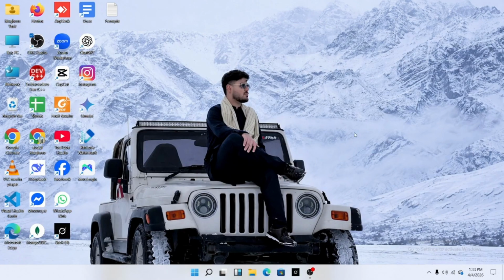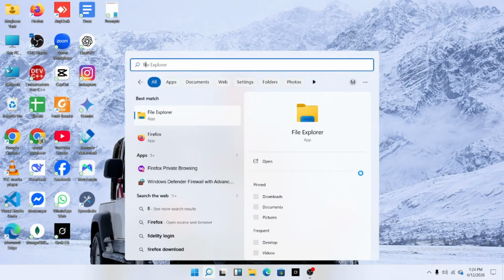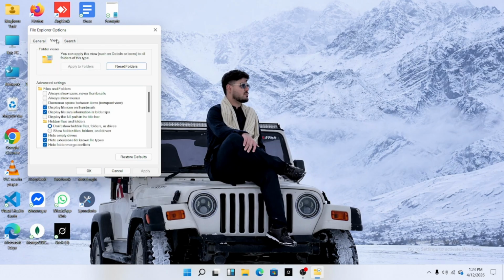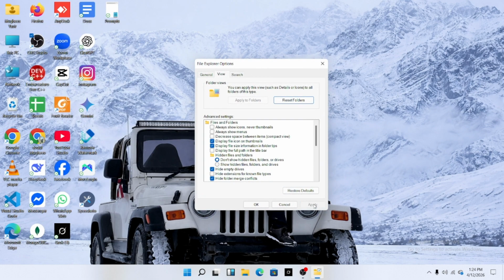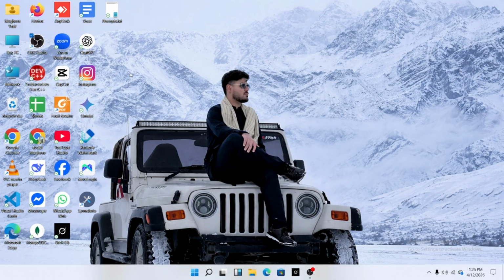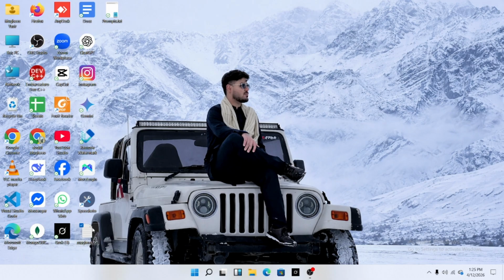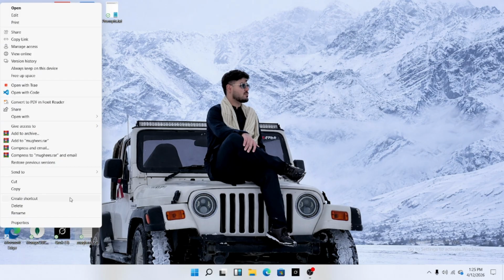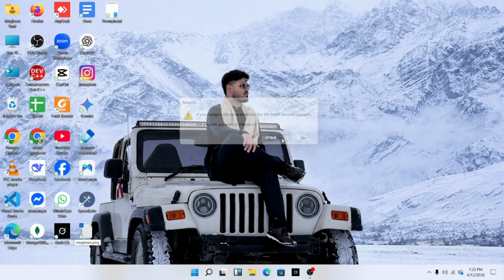How To Change File Format In Windows 10/11 | Convert File Format Easily (No Software Needed)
Learn how to change file format in Windows 10 and Windows 11 using simple and easy methods. In this video, I will show you how to edit file type and convert file formats on your PC or laptop without using any software.

You will also learn how to enable file extensions, rename file formats correctly, and avoid common errors while changing file types. This method is fast, beginner-friendly, and works on most Windows devices.

👉 Follow the steps carefully to change file format and manage your files easily.

change file format windows 11
edit file type windows 10
convert file format pc
rename file extension windows
change file extension pc
windows file type settings
file format change tutorial
convert files without software
windows file extension fix
file type change method